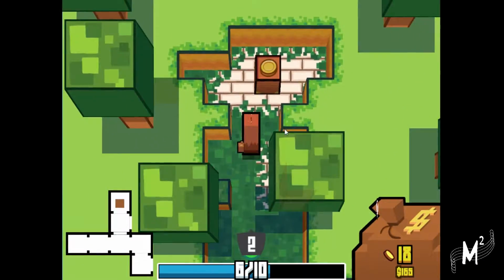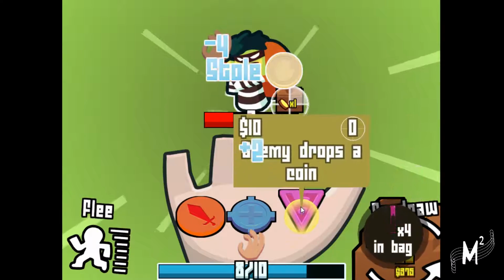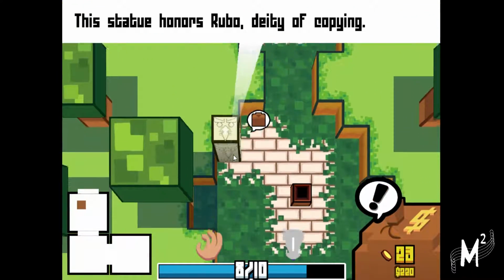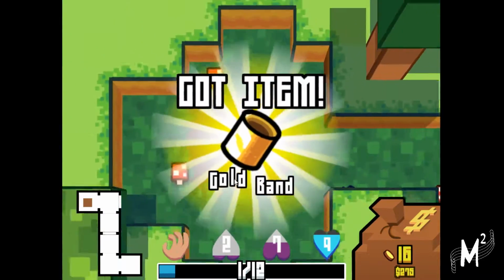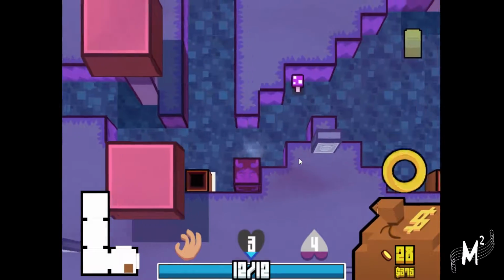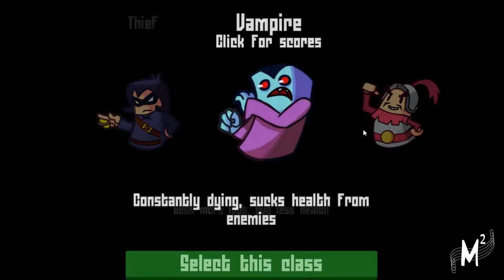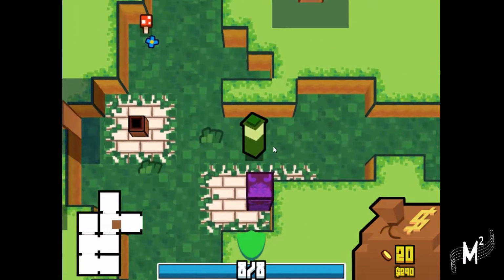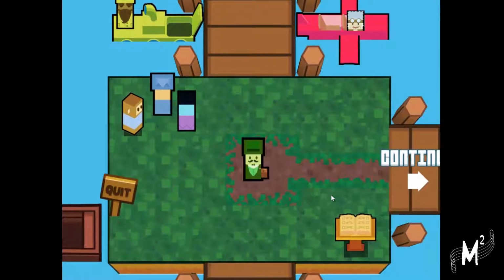Matt Shows Off: Coin Crypt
A neat and surprisingly deep rogue-like procedurally generated game that involves collecting, stealing, dropping, and battling with coins! With a variety of characters with various starting traits, Coin Crypt appears deceptively simple but has a handful of secrets underneath the surface.